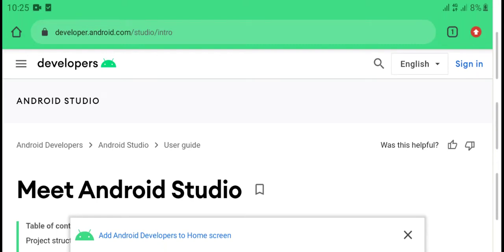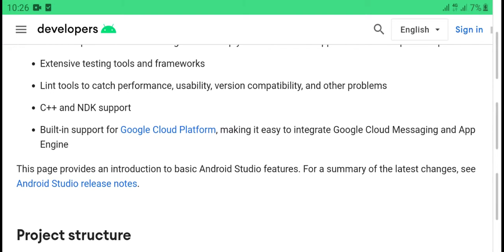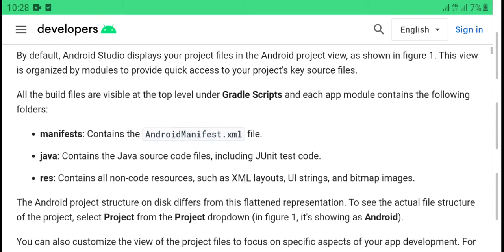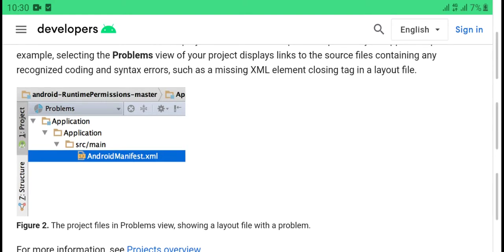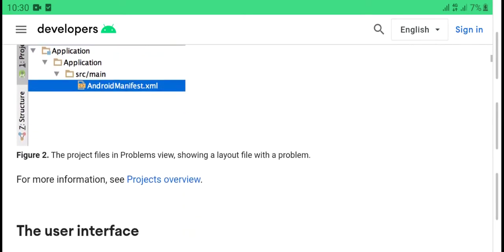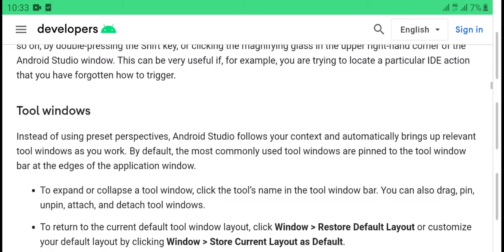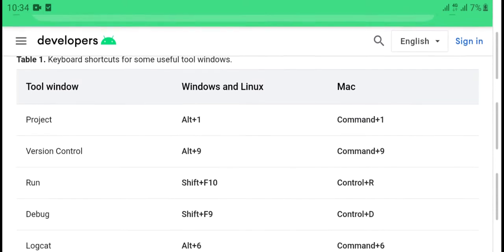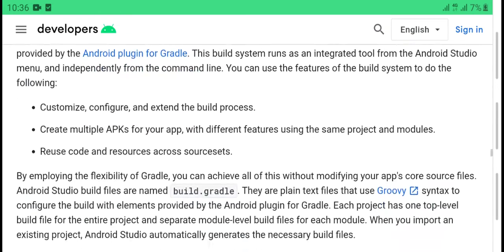How to uesd android studio || Meet Android Studio || Google App Engine modules || rashid channa tv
E-commerce

Real Estate

Insurance

Stock Market

Loans

Mortgage

Lawyer

Attorney

Credit

Software

Trading

Marketing

Website Hosting

Makeup

Fitness

Online erning
Online free terning